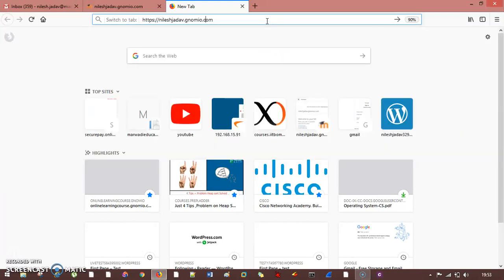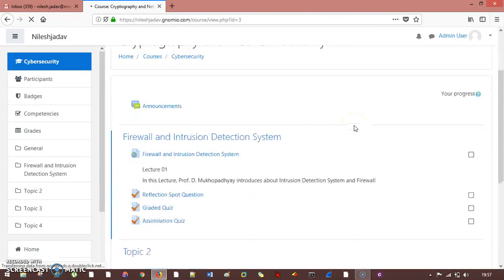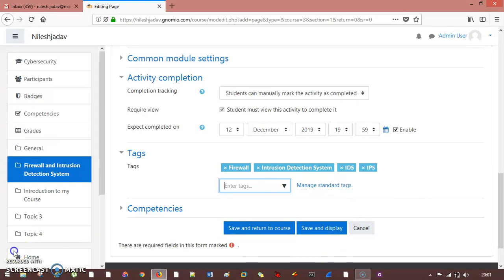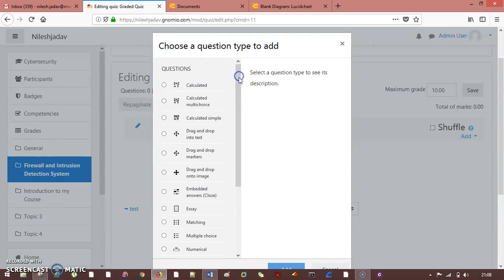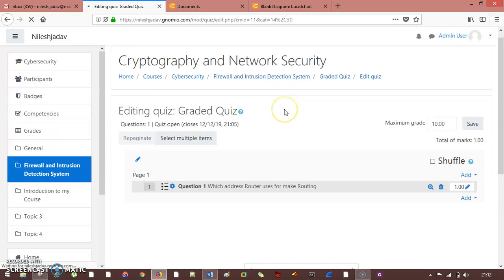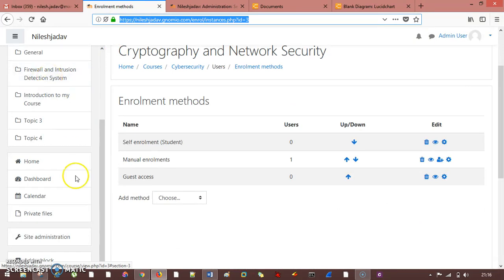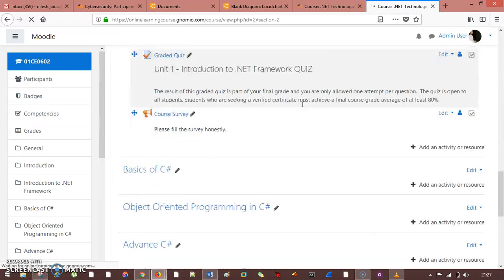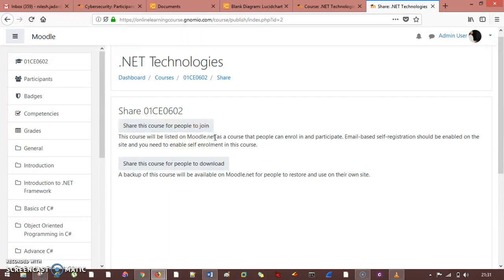ICT Tool Moodle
In this video we are discussing ICT tools and for this session, we had specifically chosen Moodle as an ICT tool. MOOC course is an online education platform where you can experience your own learning with the help of enhanced digital education.